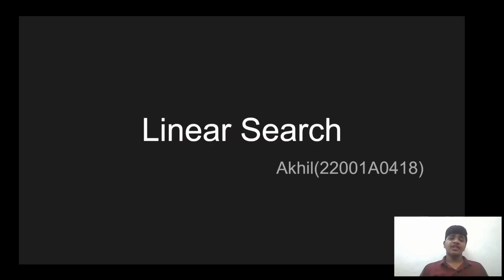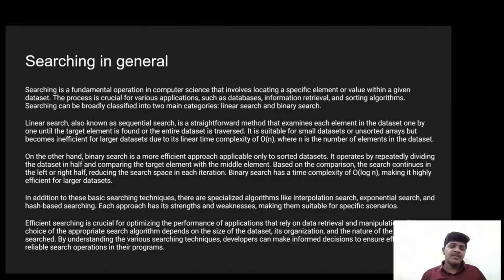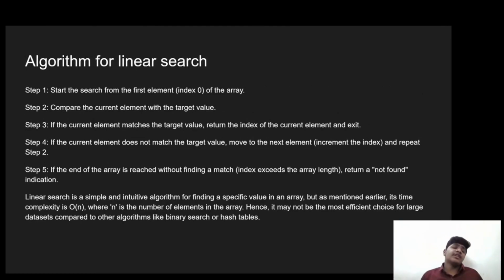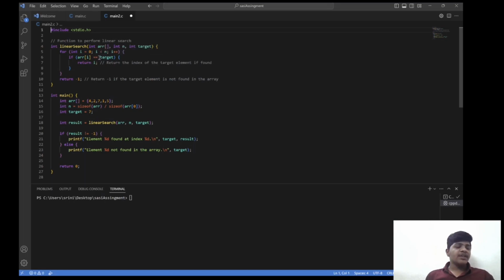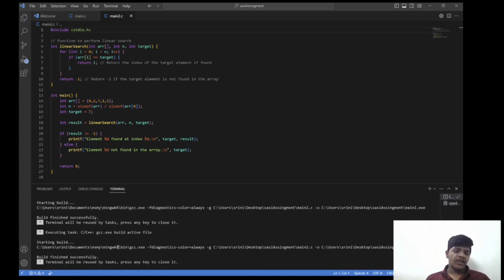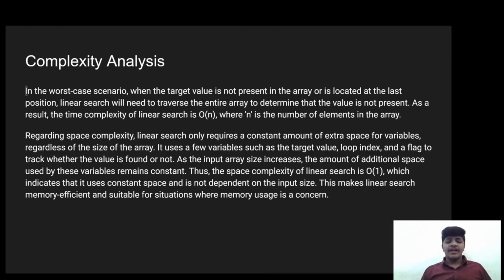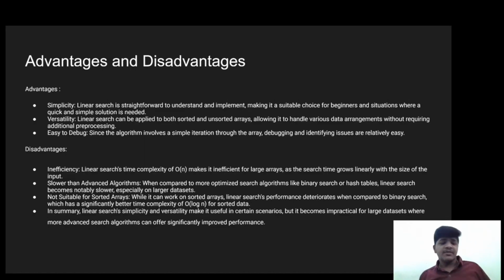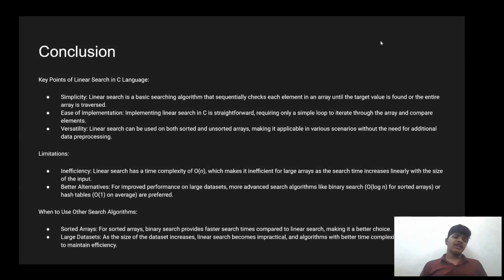Linear Search by Akhilesh | English